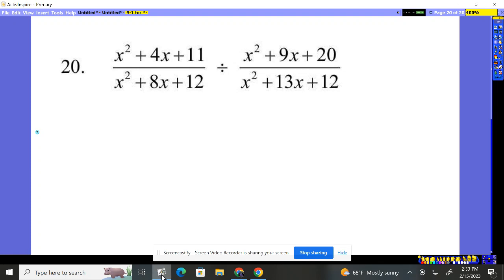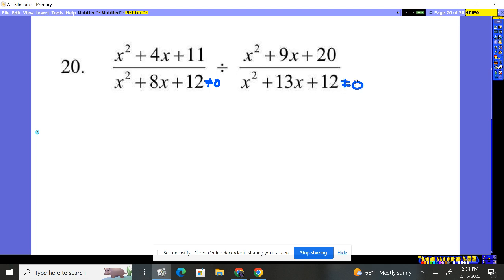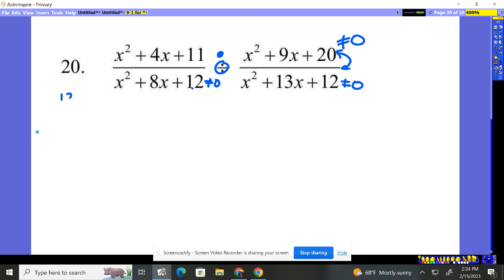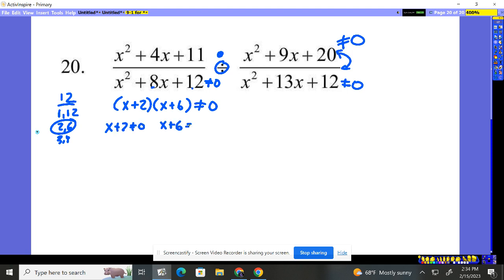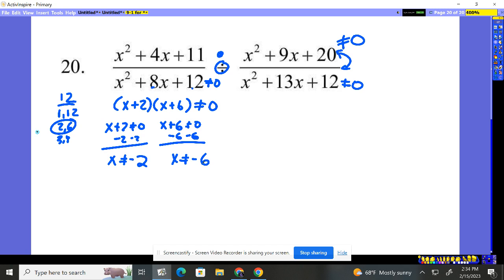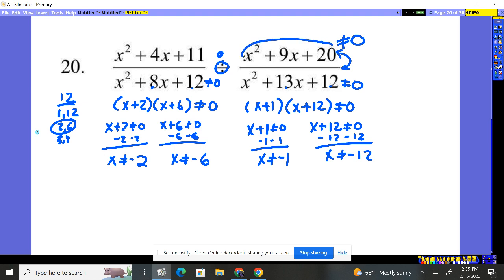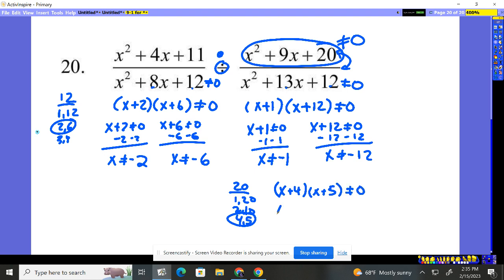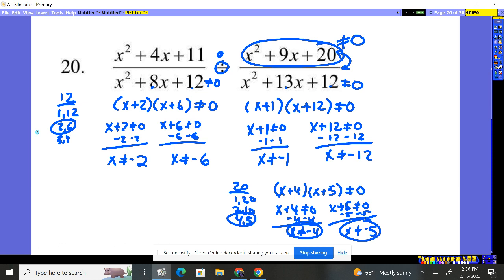Algebra 2 9-1 #20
Excluded Values (Values that aren't in the Domain)